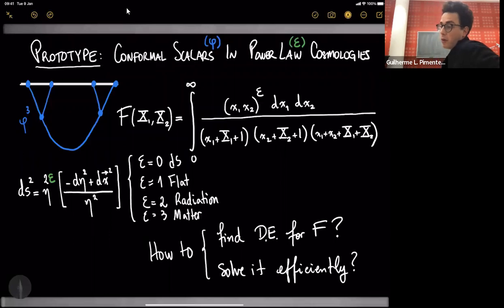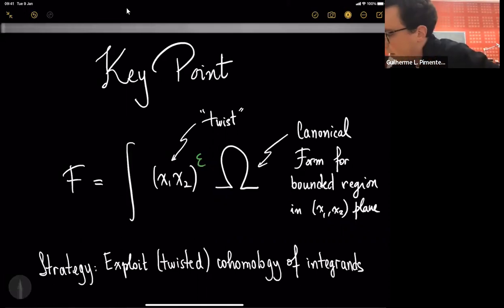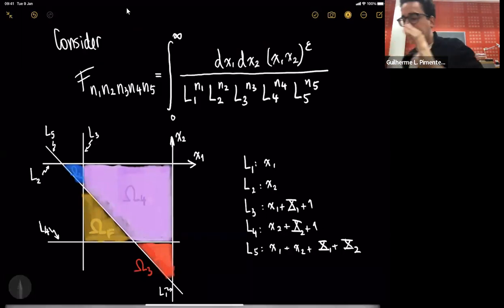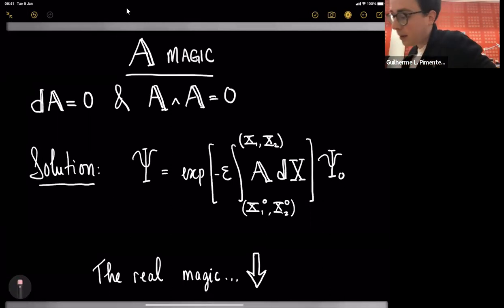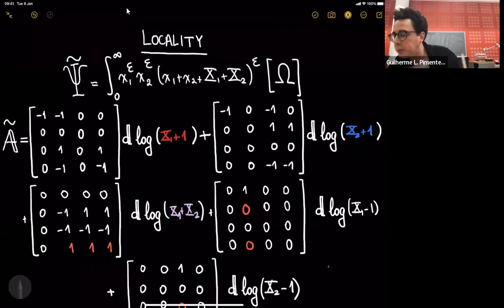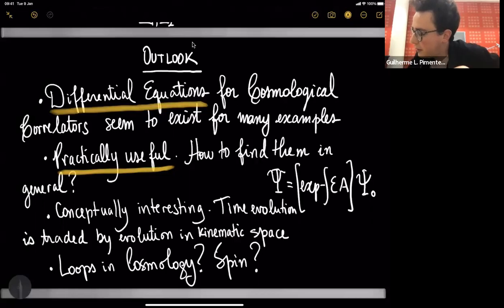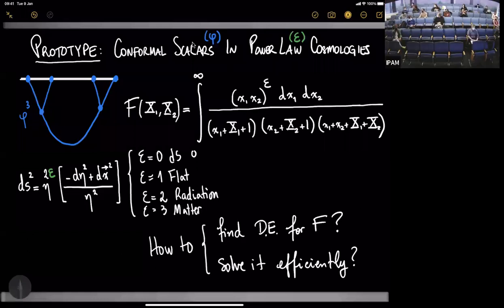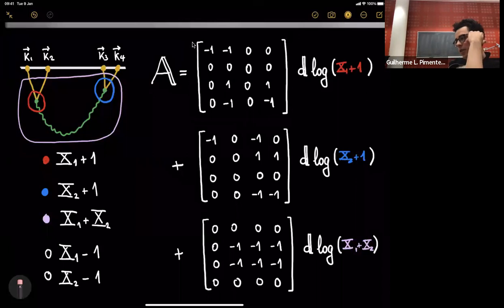Guilherme Pimentel, “Differential equations for cosmological correlators”